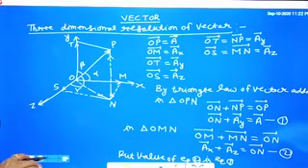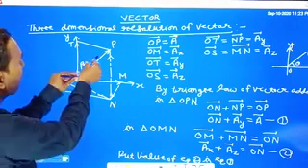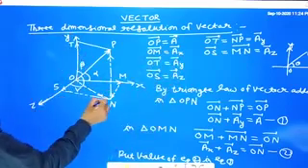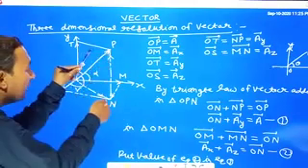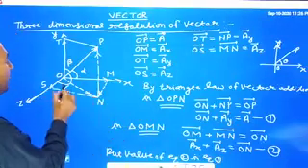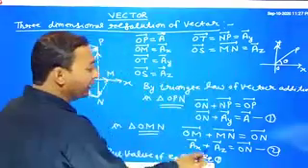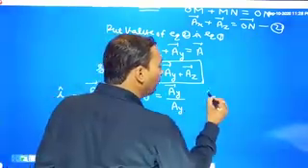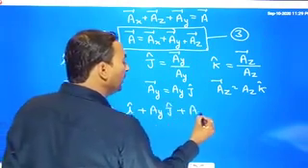vector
Video from Kuldeep Sohu